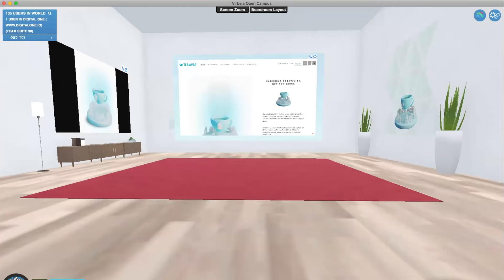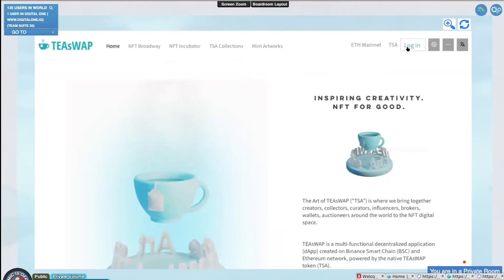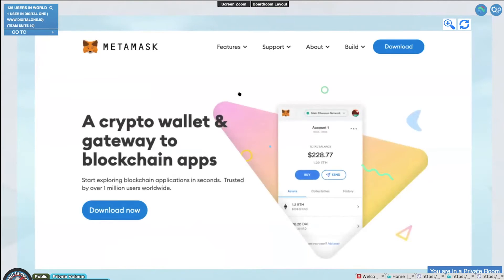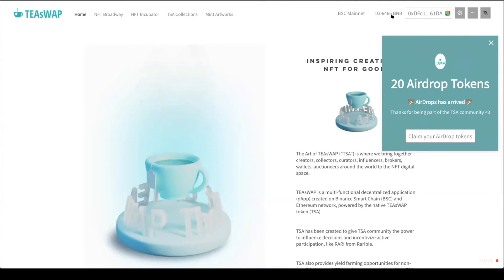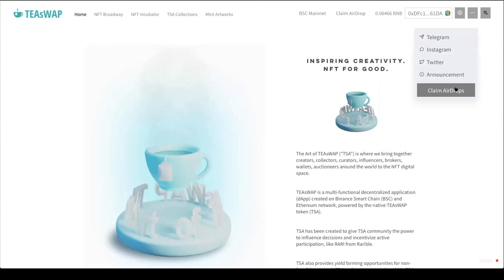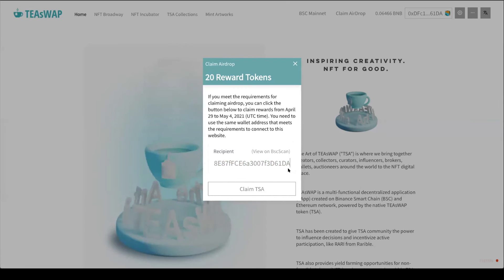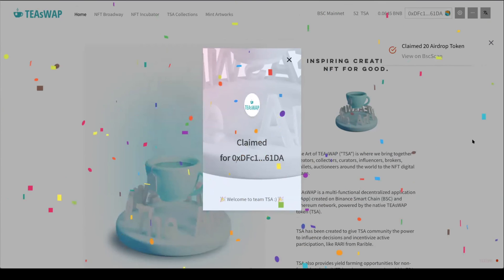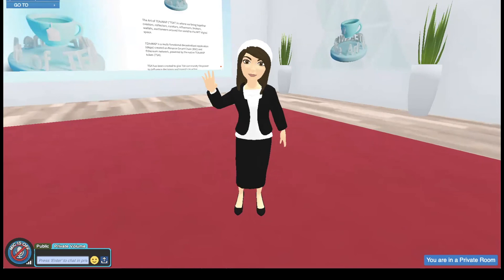TSA Training No.１| The Art of TSA: Claim Airdrop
Welcome to the Art of TEA Party !

Today I’m going to show you how to Claim Your Airdrop through the 3.0 website.

You’ll need to login and connect your digital wallet to this website. Click “Login” and you’ll see these options for digital wallet that you can use. Our recommendation is Metamask. It’ll ask you to install Metamask if you don’t have it. It’s free and easy to use. Just download it and install into your Chrome extension. It is also available on your mobile for iOS and android.

Once you’ve downloaded. It should look like this. I’m currently connected the BSC Mainnet (Binance Smart Chain) I have 32 TSA and 0.06647 BNB.

Once you’ve received notification that you qualify for airdrop just click these three dots. And click “Claim AirDrops” Simply enter your wallet address here. If your address is incorrect or doesn’t qualify, you won’t be able to claim. However, if it’s correct and you qualify, just click “Claim”

Once it’s confirmed, you’ll get some confetti to celebrate! You can also check the BSCScan website to make sure you’ve received your airdrop.